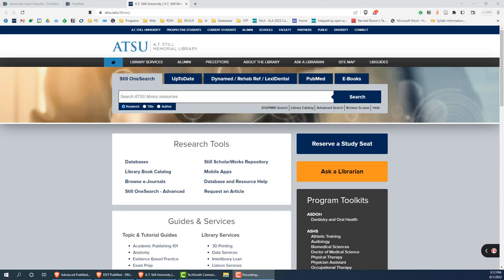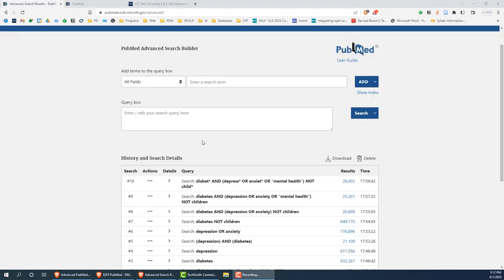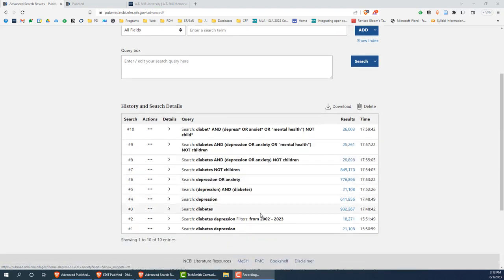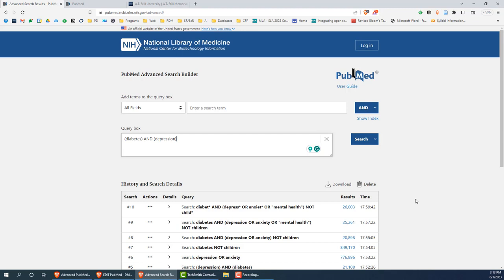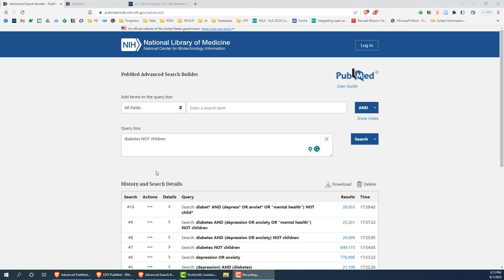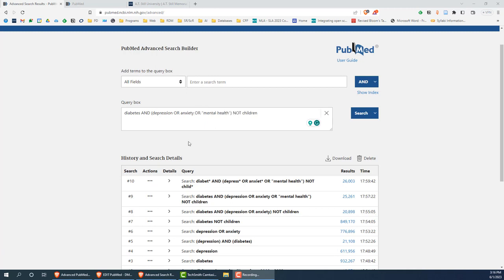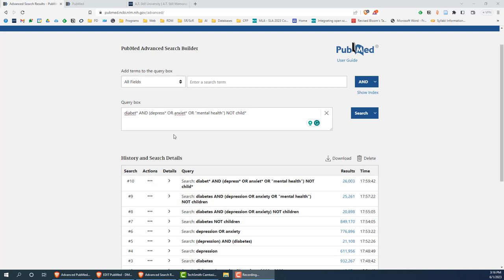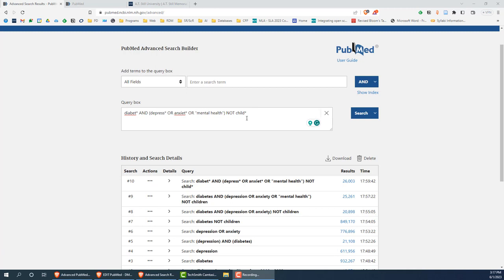Advanced Searching in PubMed